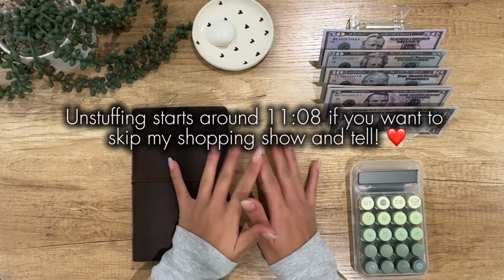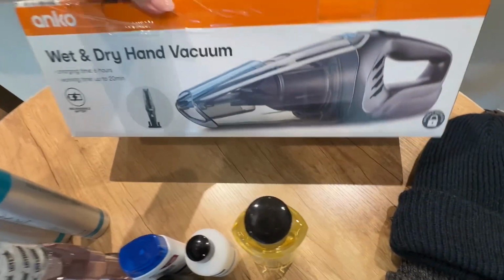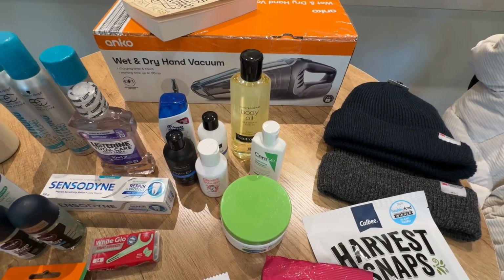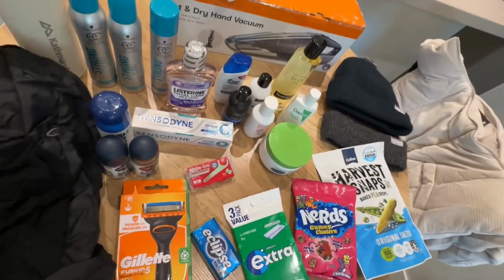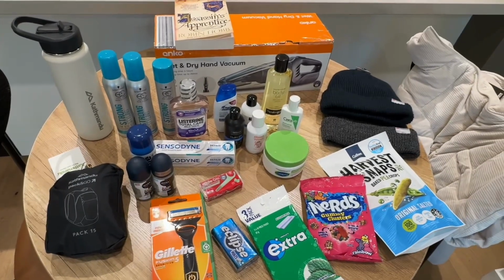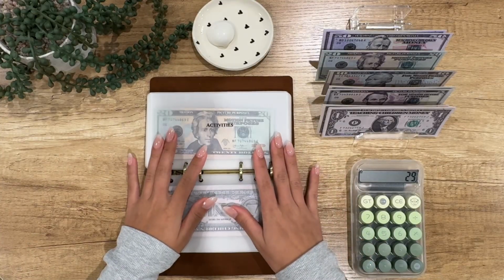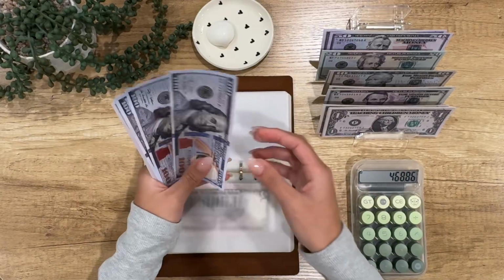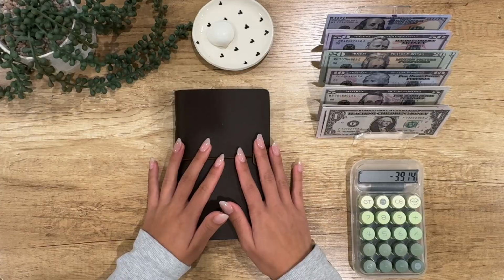$520 cash unstuffing | pre-vacation shopping haul | cash envelope system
I’m trying something different out this video and sharing with you what I purchased before leaving for my trip. Let me know what you think!

🤍 Suj

About me:
I am a 30 year old nurse from the United States. I’m currently living in Australia for the year. I share my personal budget journey through videos that focus on cash stuffing, sinking funds, and saving to help manage my finances while living abroad. Welcome!!

How I budget:
- I split all expenses evenly with my boyfriend
- I plan for my budget biweekly and use the zero based method to allocate every dollar into different categories

Note: I use US prop money for convenience, and I make purchases using a bank card. All amounts represent real figures from my budget!

Digital Cash Budget Planner: Golden Dollar

Binder: TheBreadNDoughClub

Envelopes, placeholders, 10K savings challenge : BudgetwithJudy

Prop money

Cash tray: kakebudgets

Ceramic trinkets dish: kmcceramic